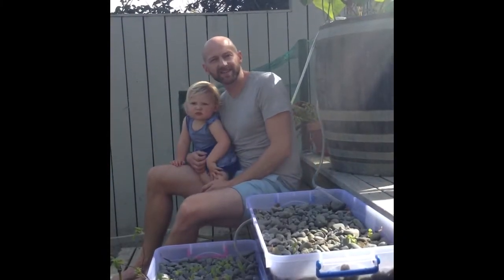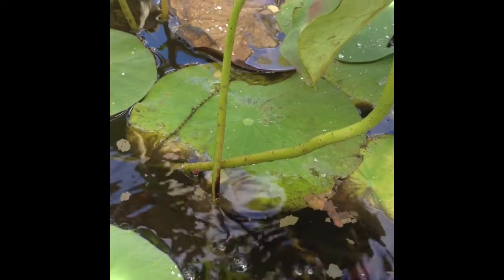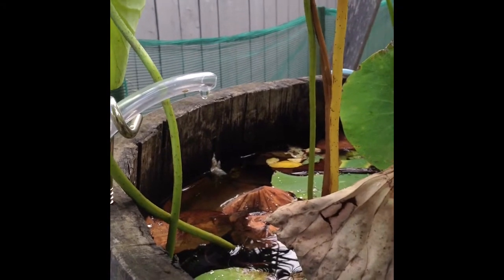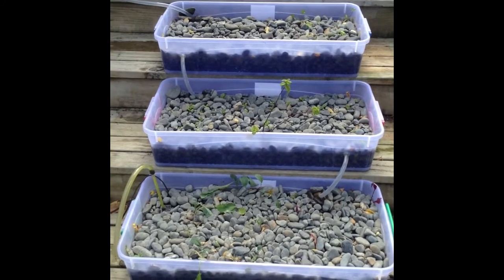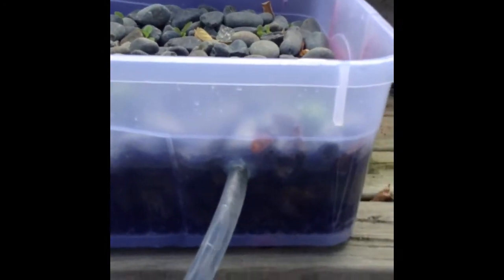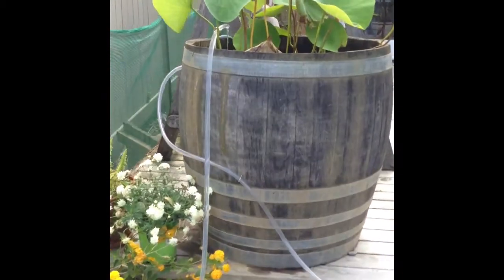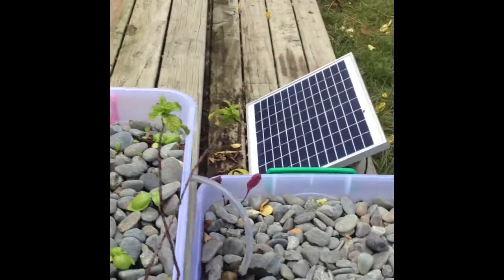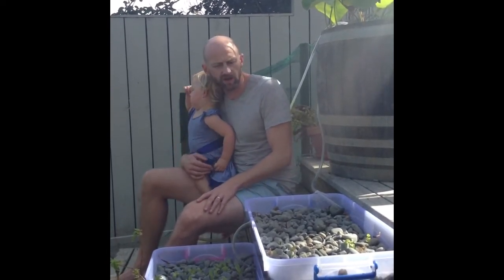An easy guide to aquaponics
Make your own aquaponics set-up at home with these easy tips from Green Ideas editor Greg Roughan.